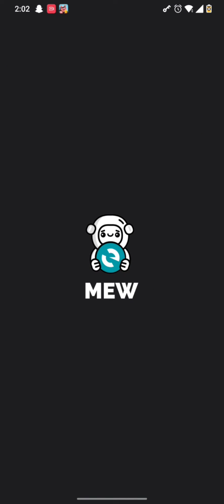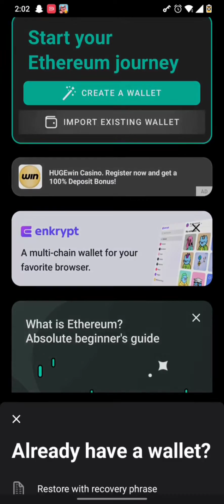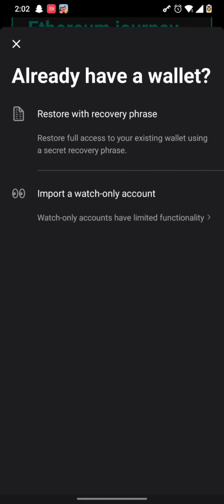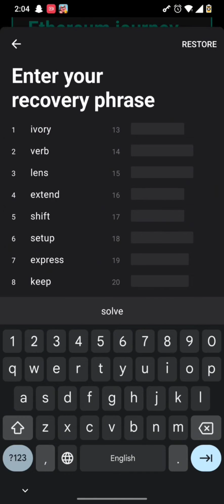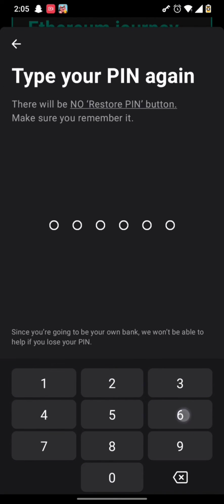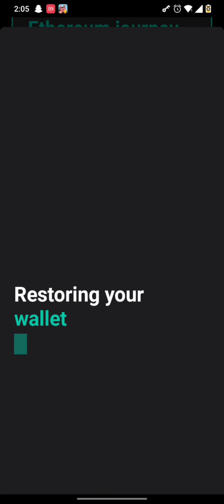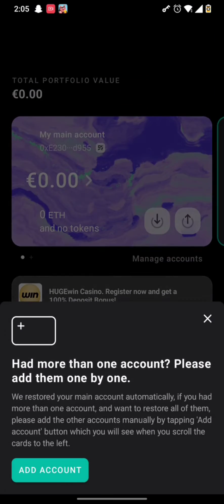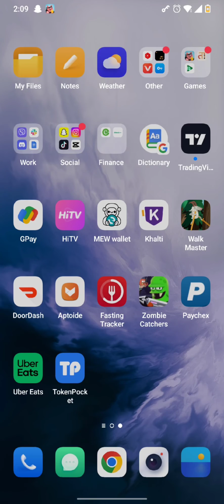How to Import Existing Wallet in Myether Wallet? Add an Existing Wallet to Myether Wallet 2024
Unlock the full potential of your crypto journey with our comprehensive tutorial on importing existing wallets into MyEtherWallet (MEW)! 🚀 Whether you're switching devices or exploring new ways to manage your Ethereum-based assets, this step-by-step guide has got you covered.